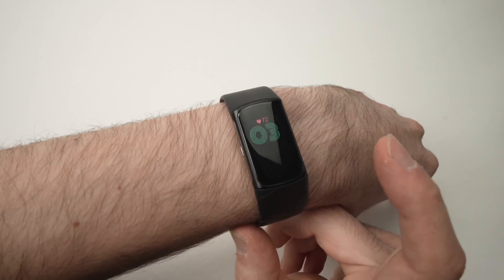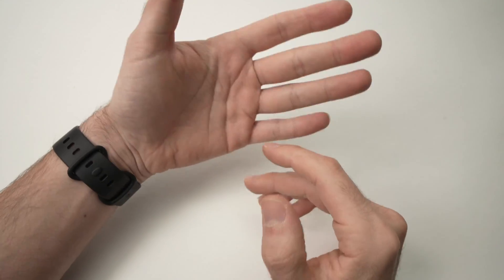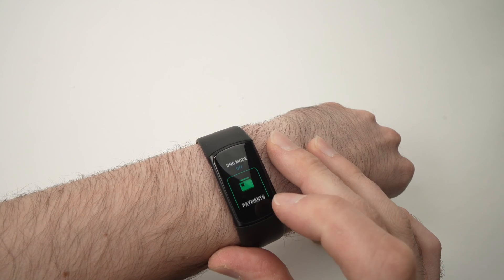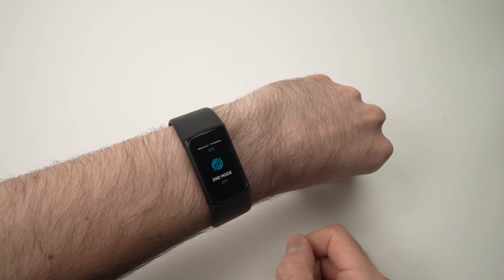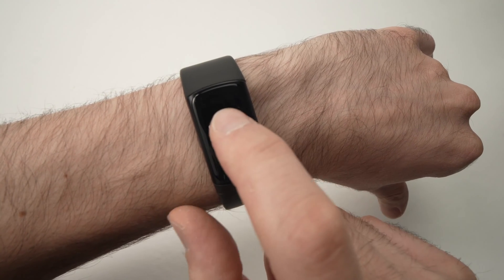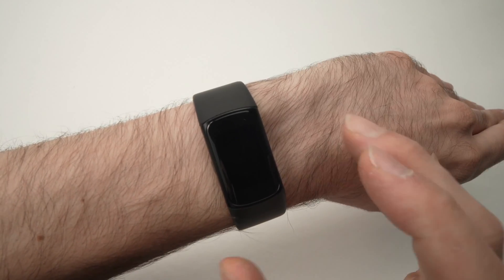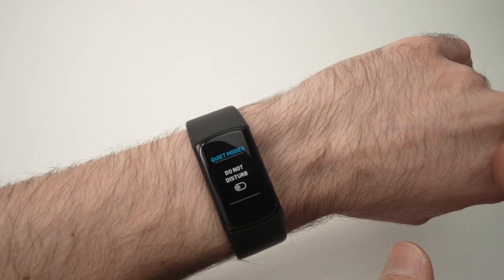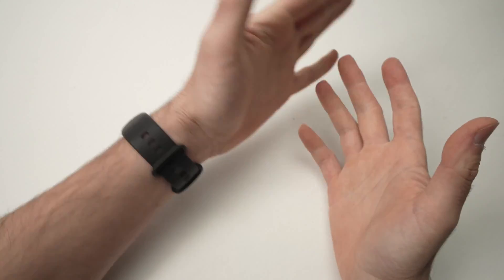Fitbit Charge 6: How to Enable Do Not Disturb Mode (DND Mode)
Step by step tutorial on how to turn on and off the Do Not Disturb Mode (DND Mode) on your Fitbit Charge 6 to stop getting notifications.
↓↓Amazon links↓↓
►Fitbit Charge 6 Fitness Tracker
► Screen Protector for the Charge 6
►Metal Mesh Strap for the Charge 6
►Sport Bands for the Charge 6